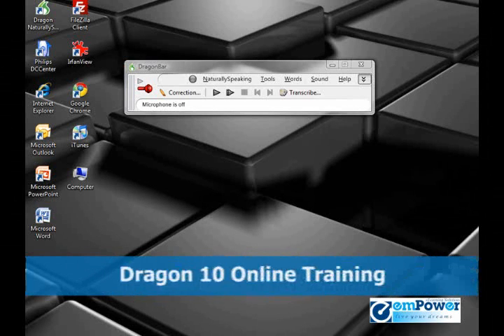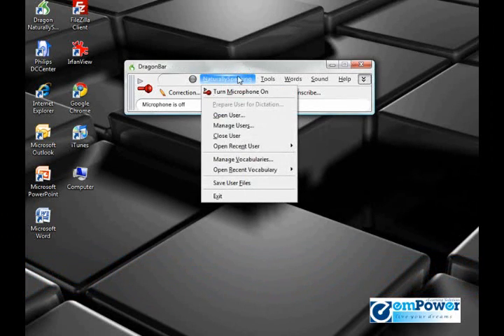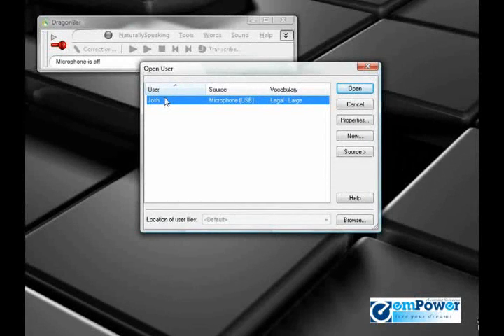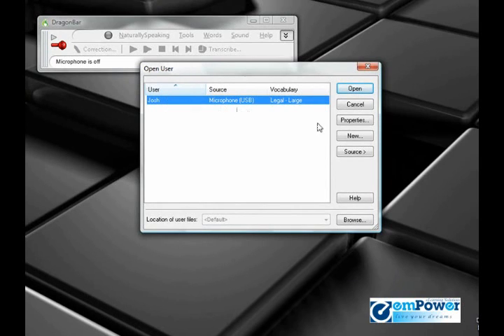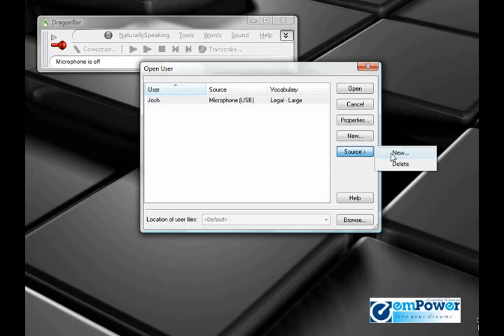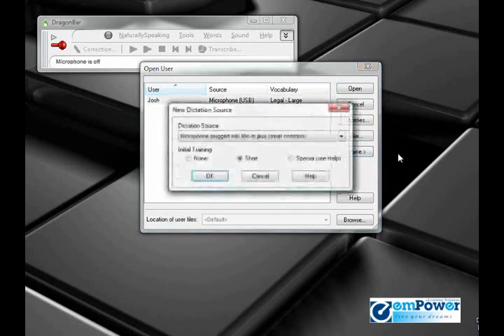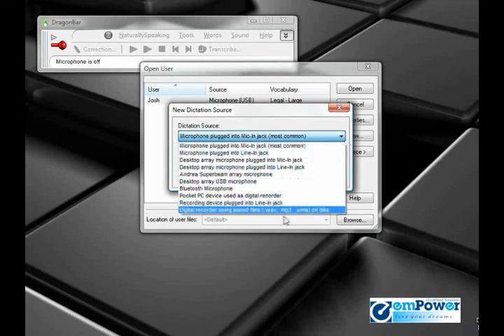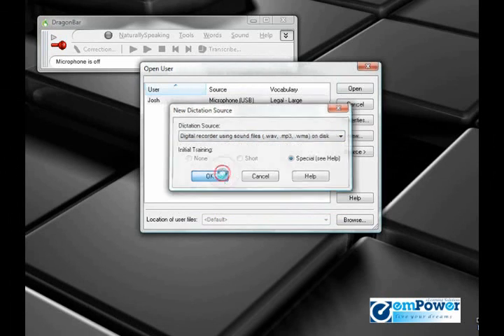Nuance Dragon Naturally Speaking - Working with third-party hardware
27 videos prepared by experienced and certified dragon trainer
Quizzes and certification at the end to ensure comprehension
Unique Course certificate for each student
Tutorials along with solutions to understand the software.
Online web based- Learning Management System to track progress.
No need for DVDs, CDs, or software installation.
Access within hours!!!

emPower
12806 Townepark Way